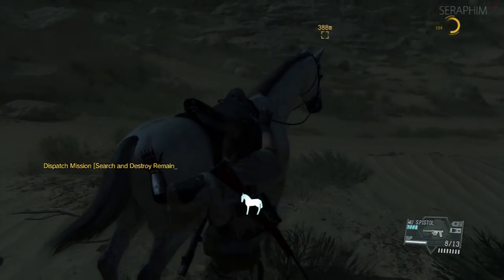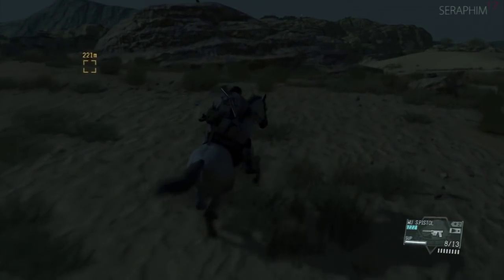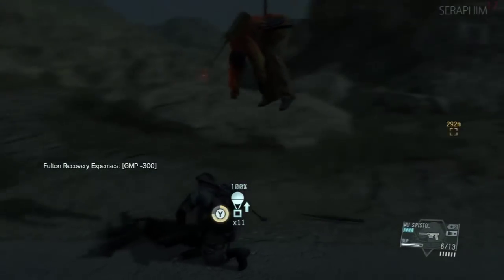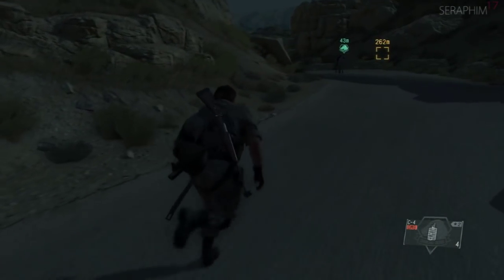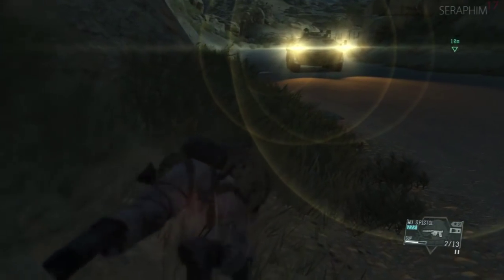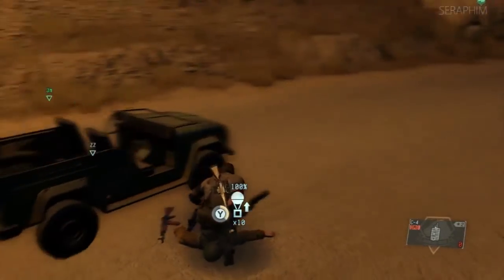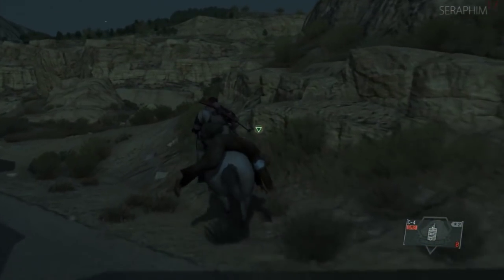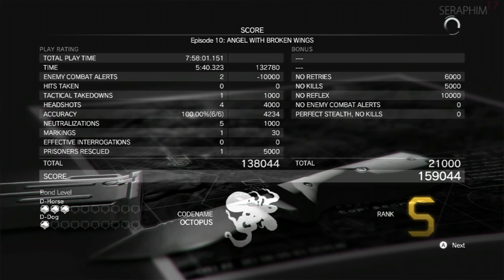Metal Gear Solid V S Rank Walkthrough - Episode 10: Angel with Broken Wings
This is an S rank walkthrough for Metal Gear Solid V: Phantom Pain on the Xbox One from a new save file with full commentary. It will cover all the main missions needed to beat the game.

Phantom Pain S Rank Walkthrough